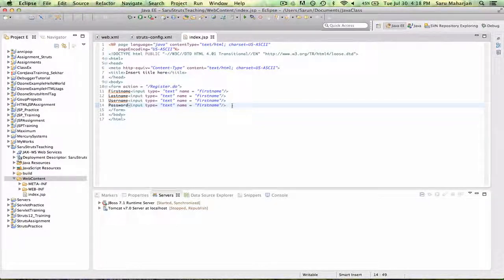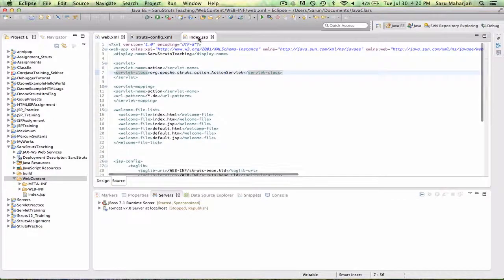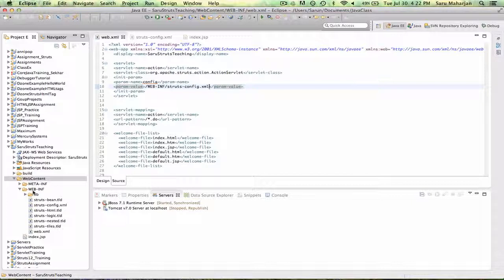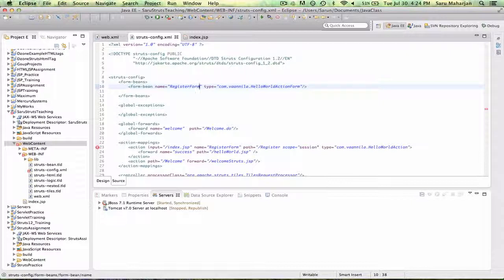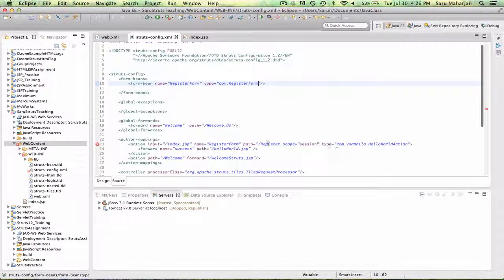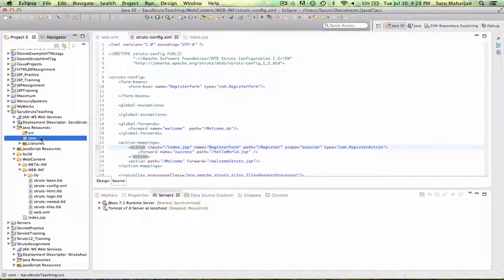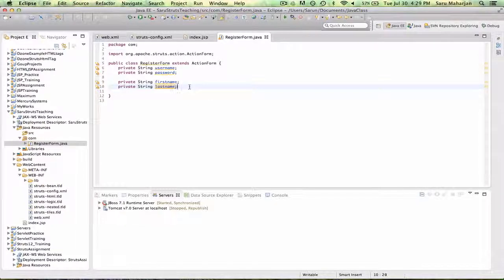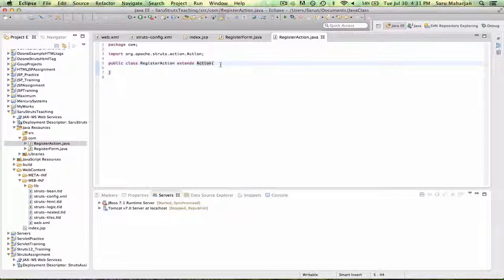Struts Example 2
struts